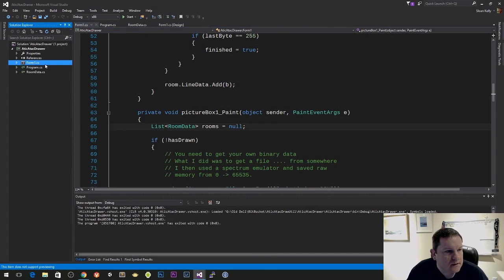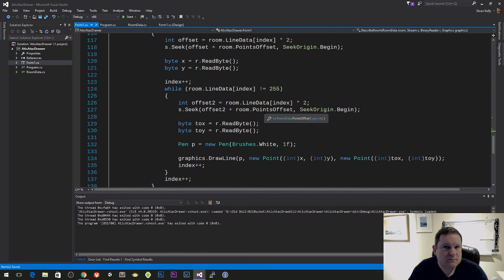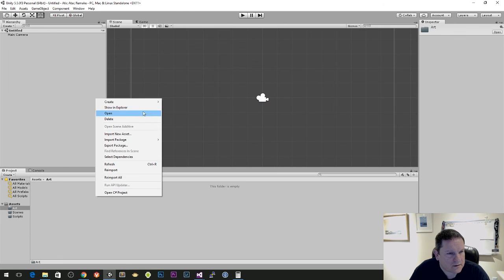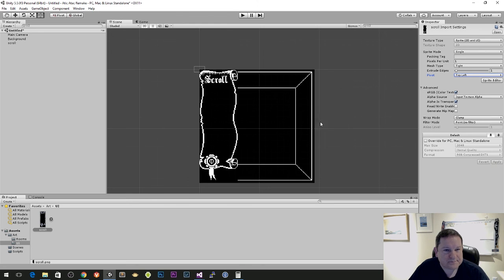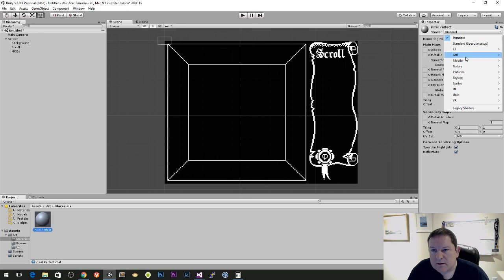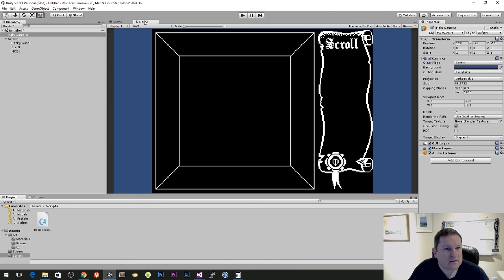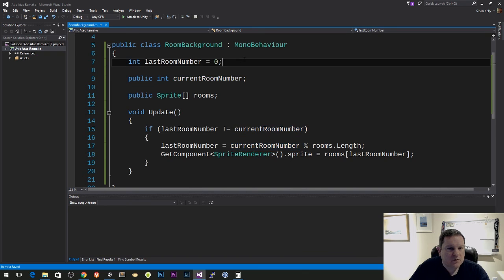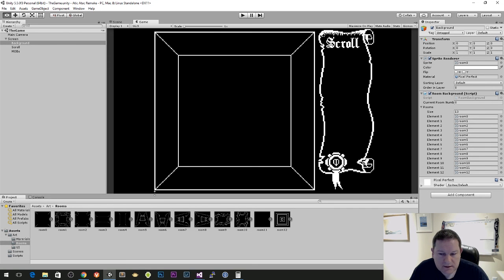Atic Atac Remake Part 6 - Starting the Unity Project (Finally!)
After much thinking, I decided to go with a 1 pixel to 1 Unity unit mapping. I simplified the tool chain and we finally get started on the actual game itself.